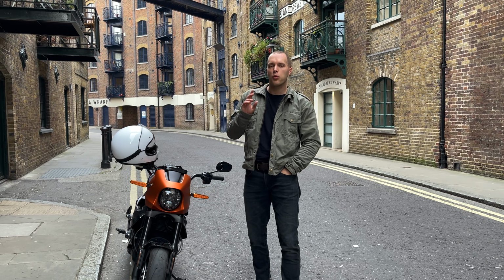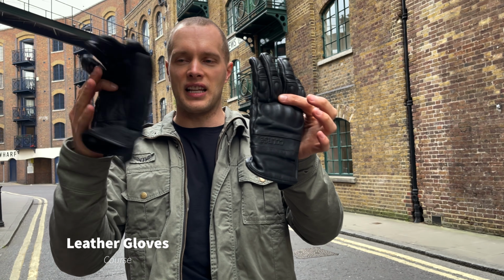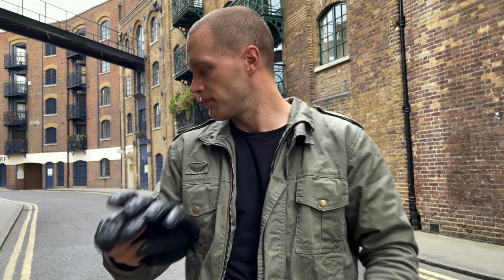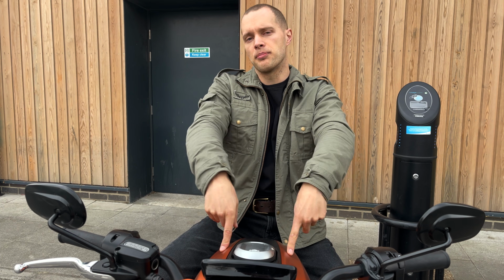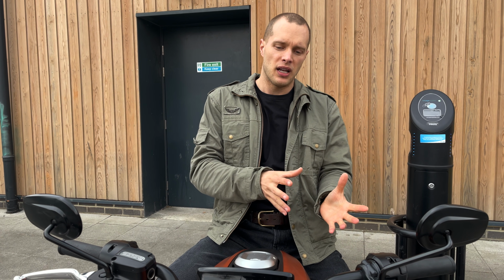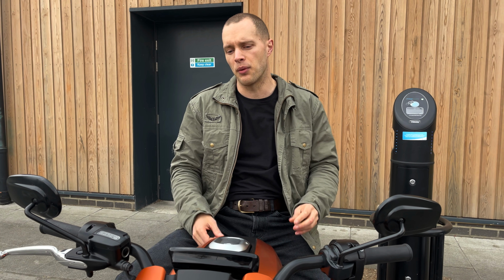My Final Thoughts after 500 Miles With The Harley Davidson LiveWire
I ride the Harley Davidson LiveWire in its natural habitat- the urban environment.

After riding in all sorts of different locations, solo and with a passenger, I spend my final day with the LiveWire in Central London.

After one week, 500 miles, over 15 attempted charges and as many different riding scenarios as I could think of- I sum up my thoughts on The LiveWire

Gear:

TCX X-Blend Boots.